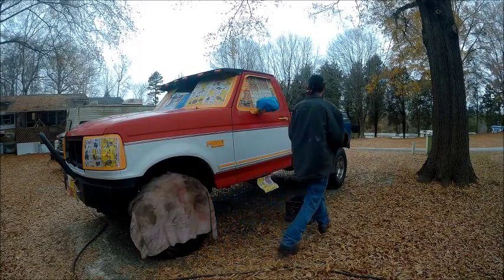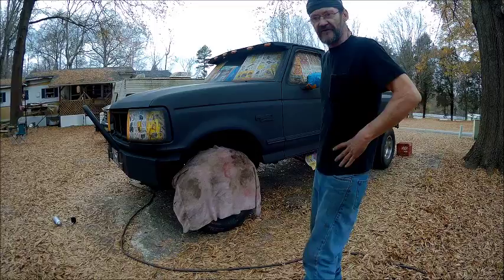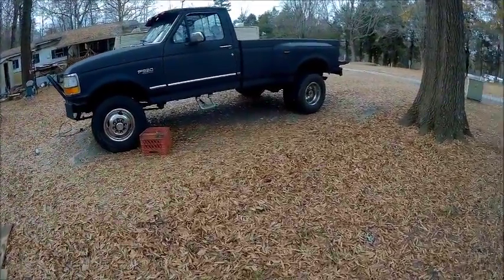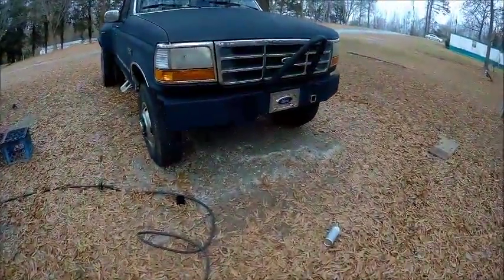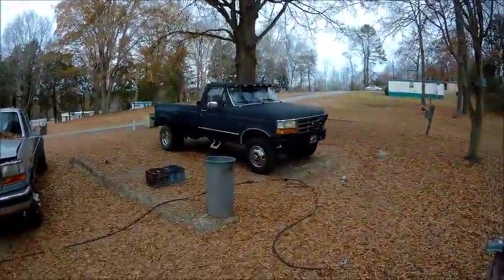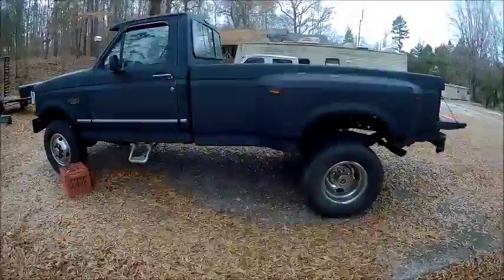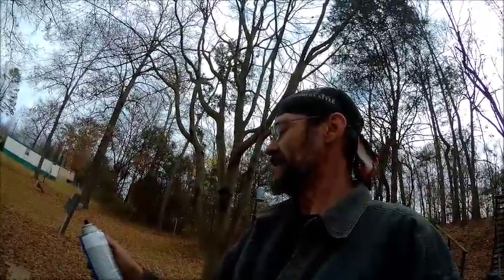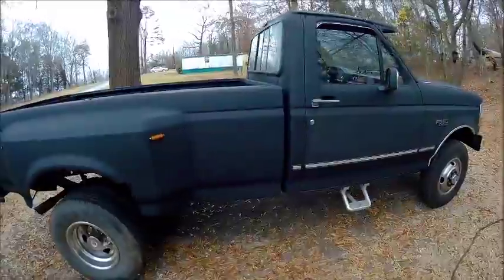93 ford f350 redneck spray bomb paint job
i thought i had recorded me painting it but my battery went dead fast for some reason. i showed some good tips but the camera must have thought they were not good tips lol. next. i will be reenforcing the front of the bed.